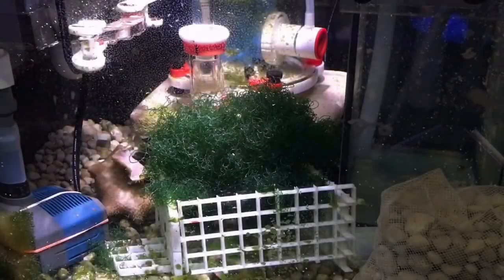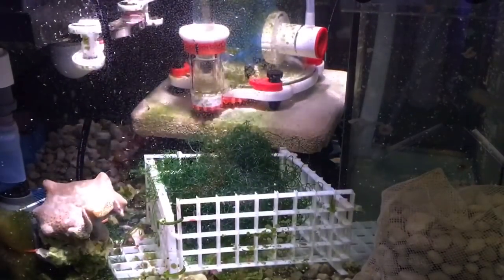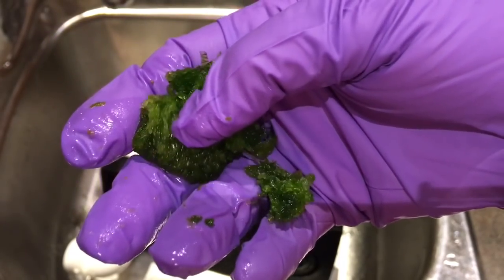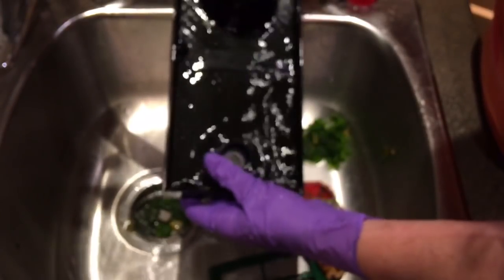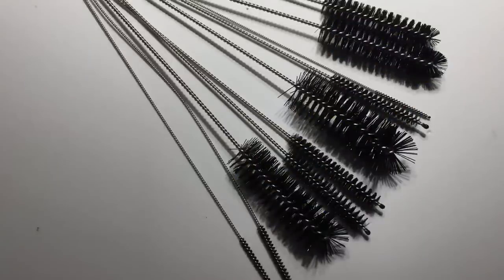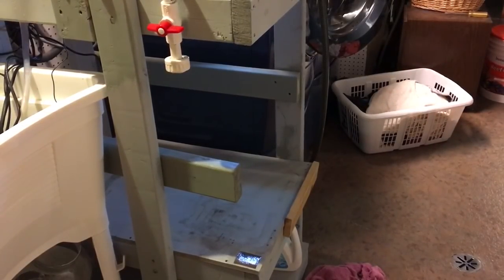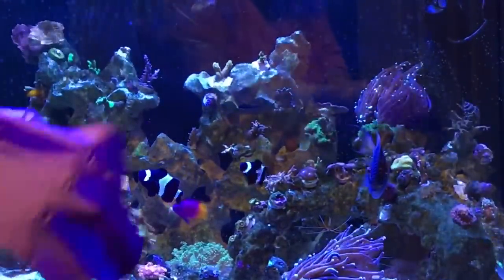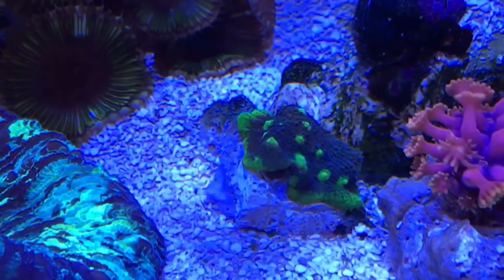Red Sea XL 425 - How to Handle a Mobile Bubble Algae Factory & other odd jobs around the reef tank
Nylon scrubbing pad
Cleaning brushes
Shoulder-length gloves

This is a bit of a tour through some of the things I handle in my reef tank, kind of a random selection of what goes on. As Roseanne Roseannadanna used to say, “It’s always something...”

Reefgrrl,